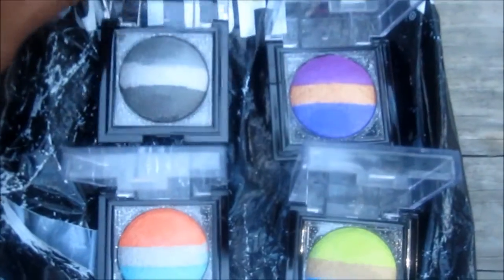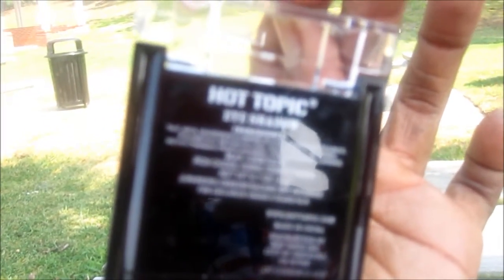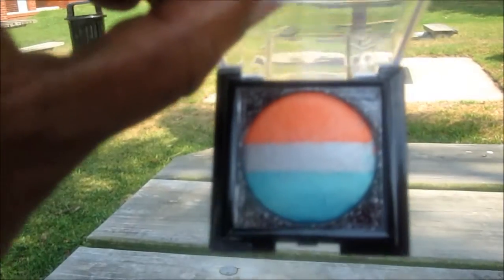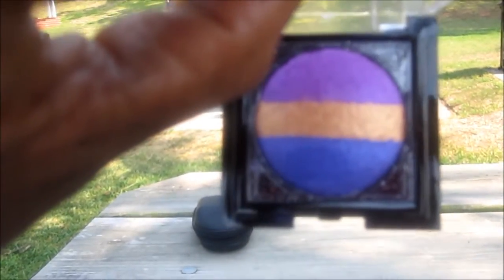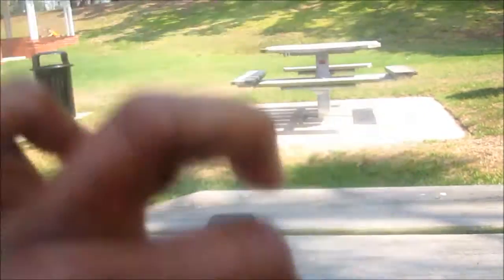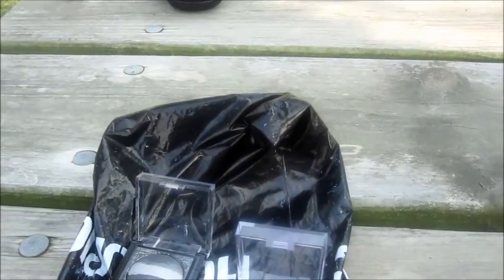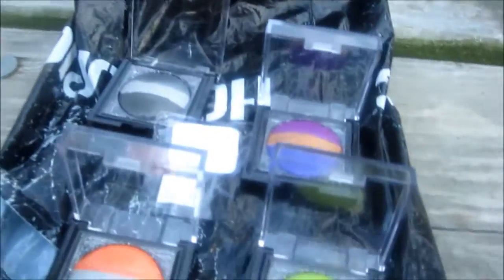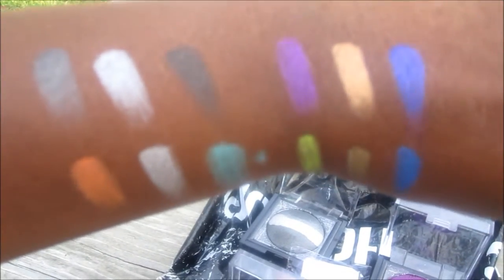EYESHADOW HAUL FROM HOT TOPICS